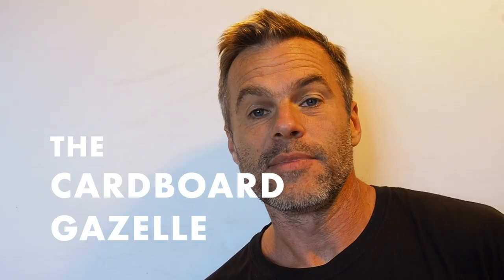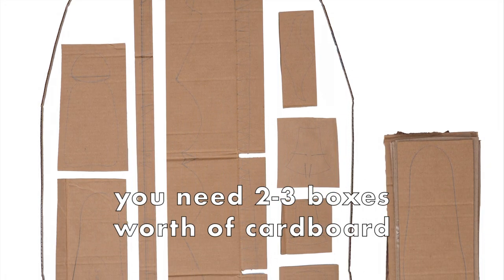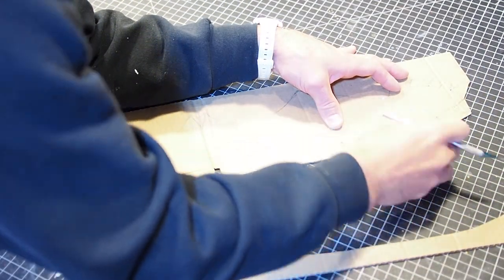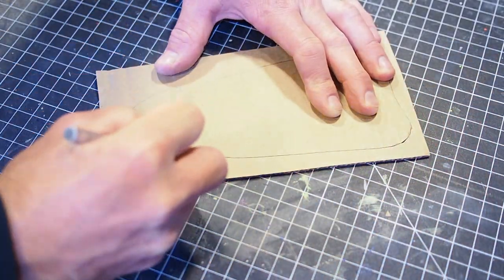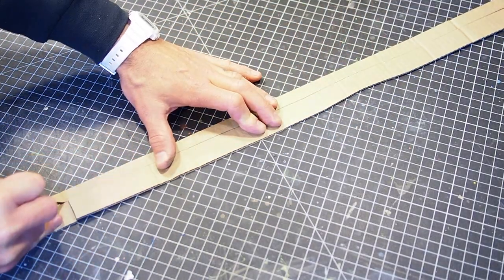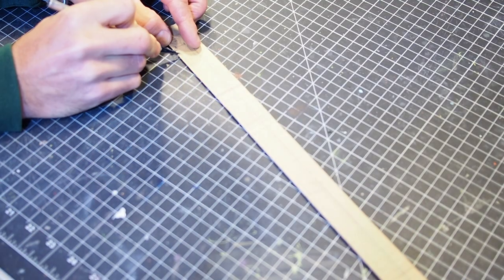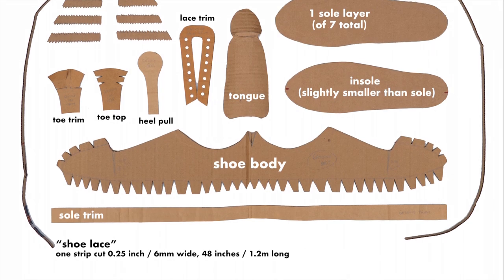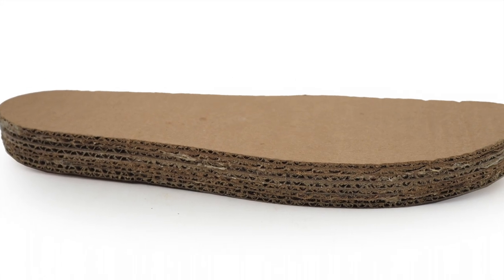1/4 How to Make a Cardboard Gazelle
“Corrugated Kix”: How to Make a Classic Cardboard Gazelle

This is a part of my tutorial series showing every step to make a cardboard Adidas Gazelle sneaker. I have lots of support material for this project, including templates & a how-to PDF download on my